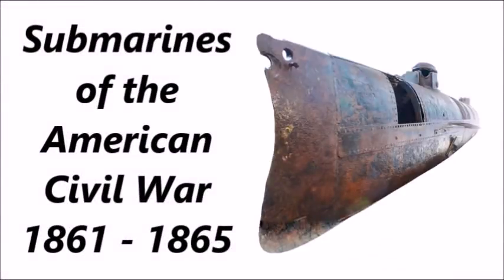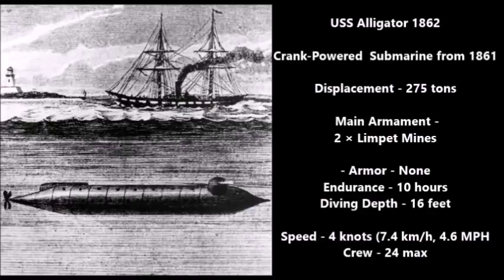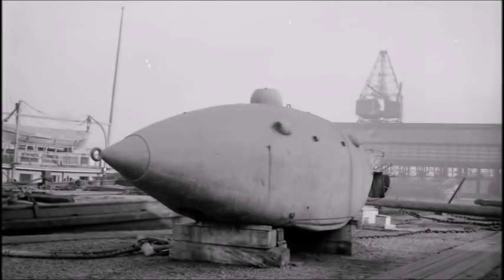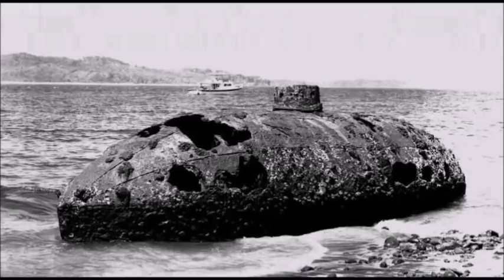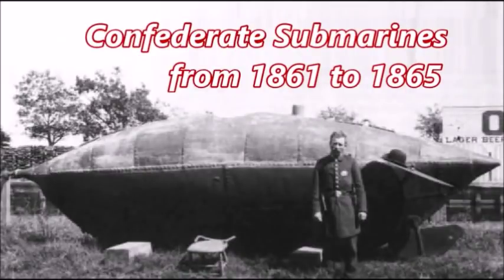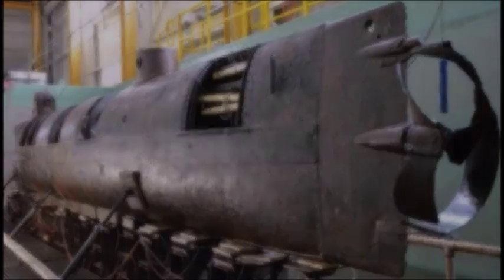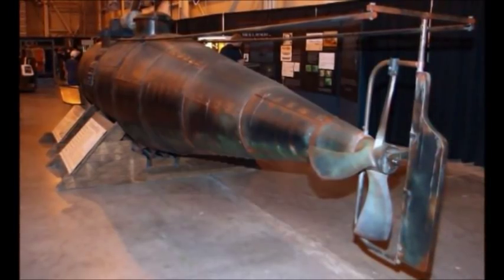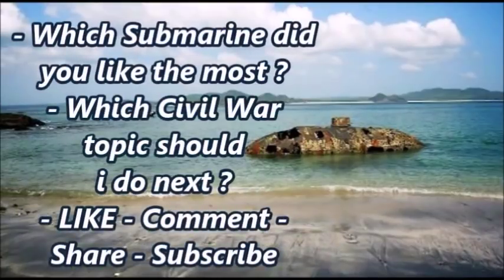American Civil War Submarines - Explained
American Civil War Submarines Documentary:
Union Navy Submarines :
Songs :
American Civil War Music (Union) - Battle Hymn of the Republic
Union Dixie
BONNIE BLUE FLAG (REAL REBEL YELL)..
Dixie's Land (1916)
I Wish I Was in Dixie! - Dixie Land